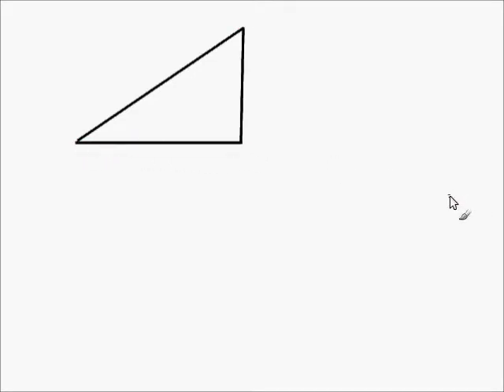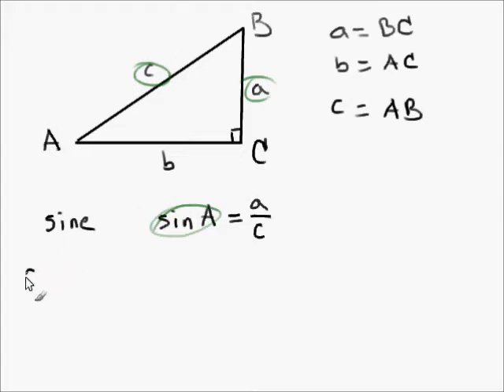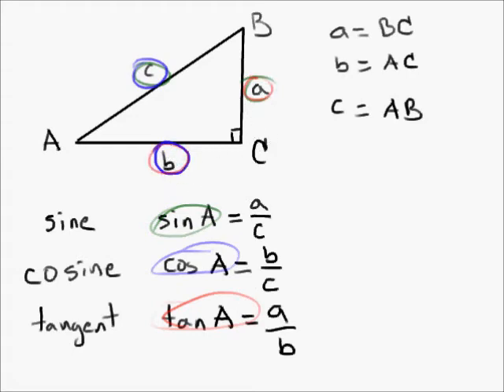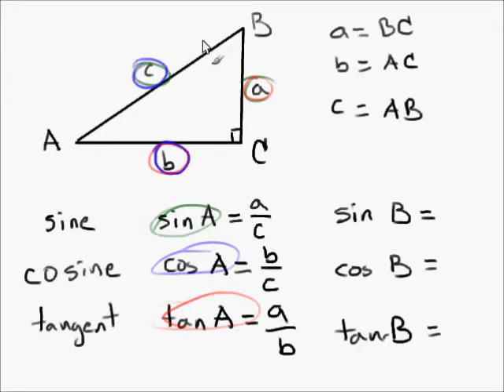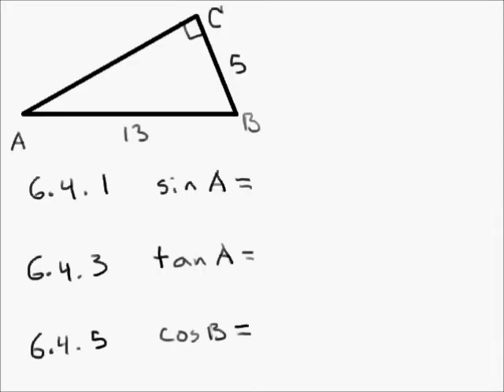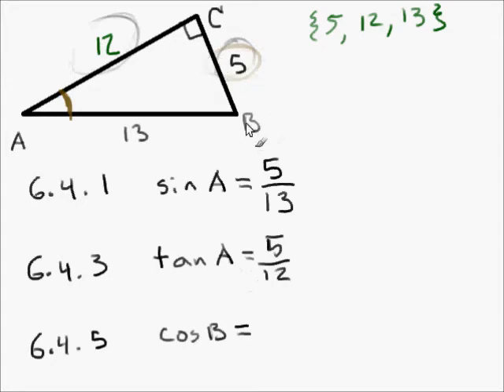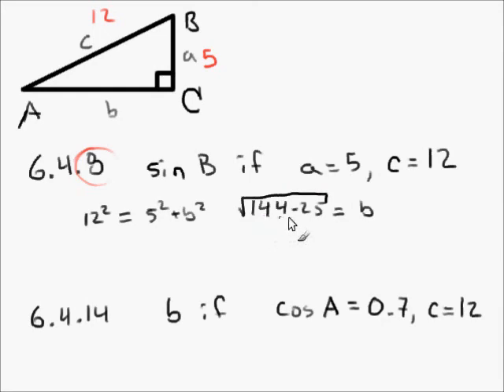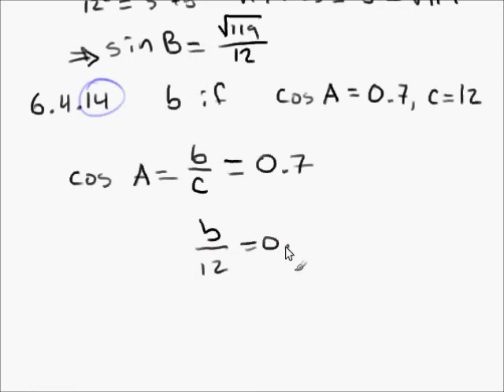Section 6.4 Part 1